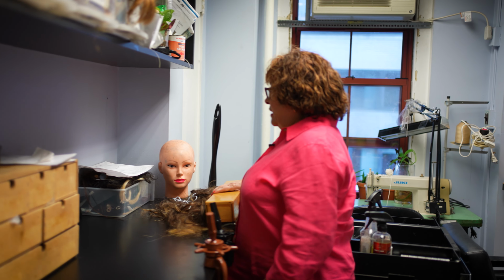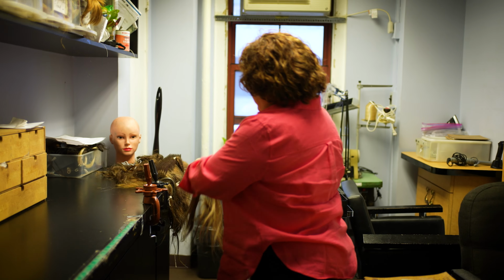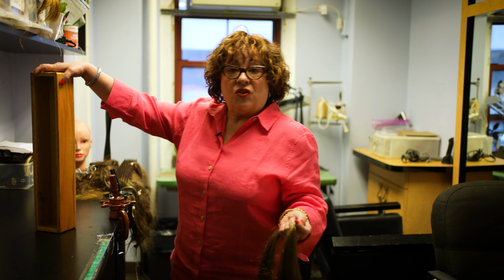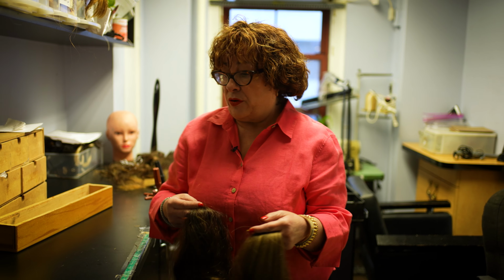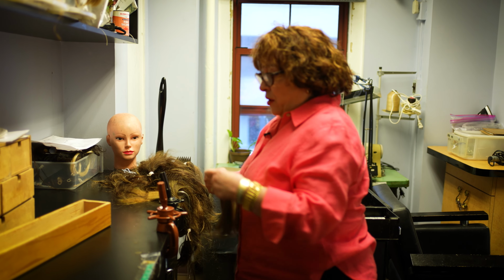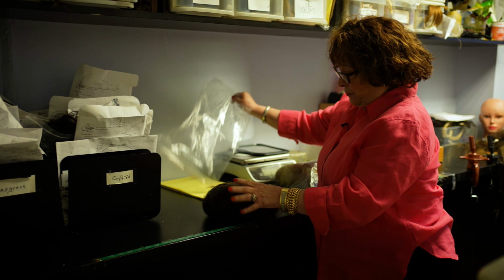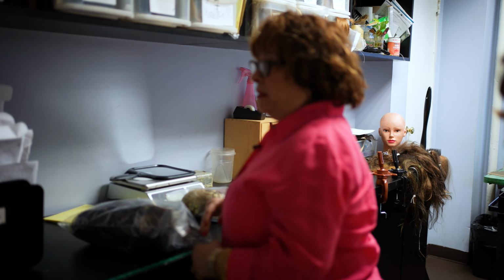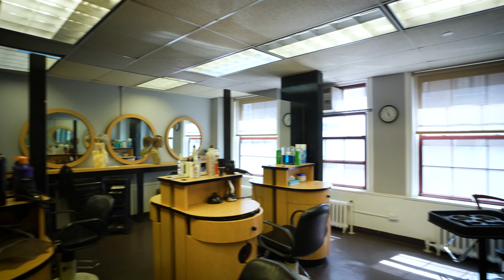Where does a woman struggling with hair loss find a solution? | Women’s hair loss specialist NYC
Are you a female struggling with hair loss? Elline Surianello of LeMetric Hair Design Studio explains the process of creating hair pieces for women struggling with hair loss or hair thinning, or for those who simply want to change their look. Serving clients from around the country from her New York Studio, Surianello is just one of many Lifestyle Beauty Network business owners who understand the changing needs of the modern mature woman.

interesting points...
00.30 best hair loss specialist nyc
01.00  Womens hairloss specialist NYC

Here is a list of similar content.